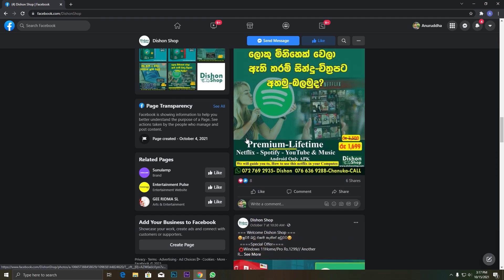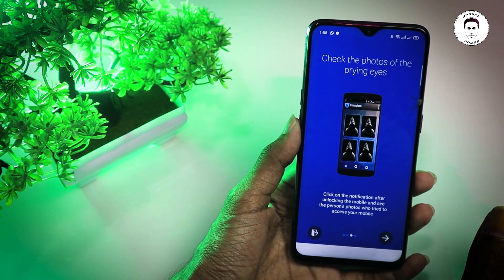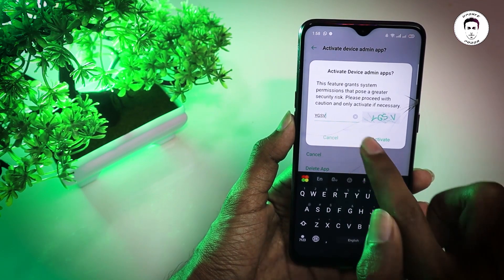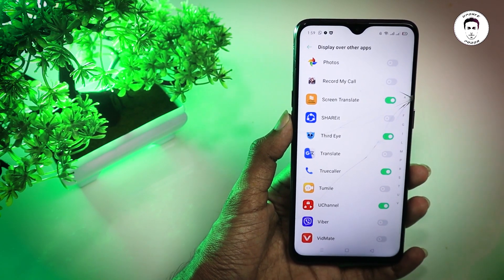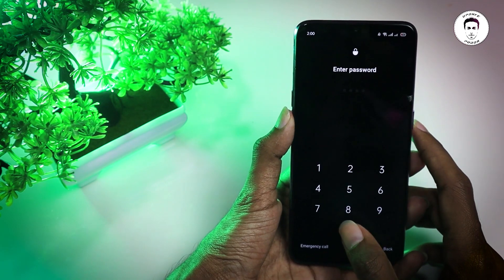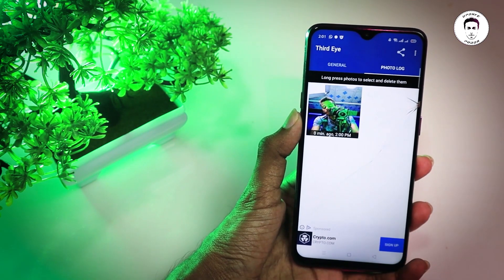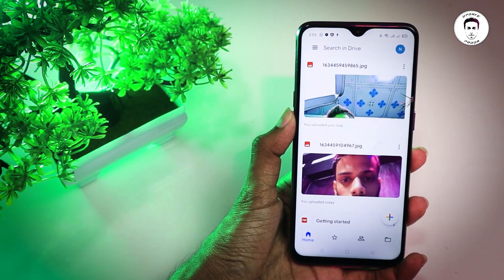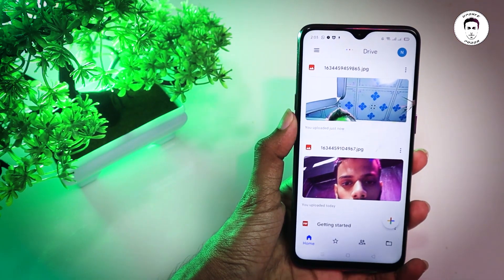mobile phone camera secret tricks - update podda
lease like this video,share your thoughts by comments ..And share